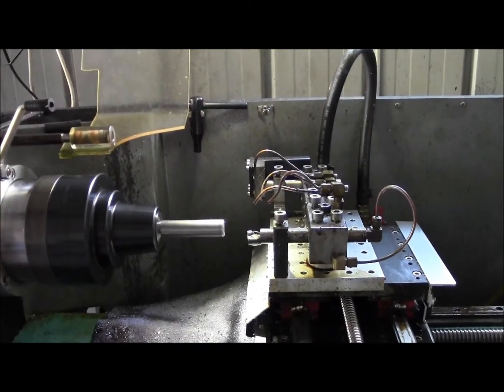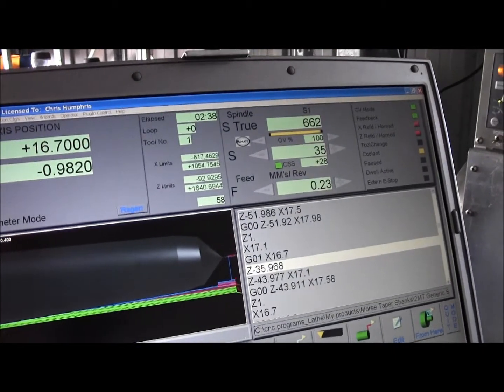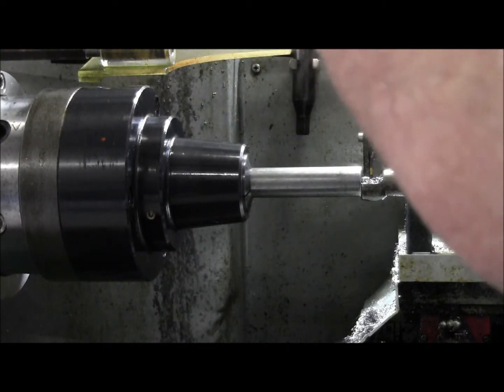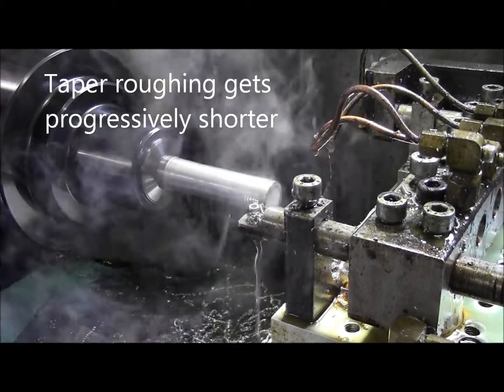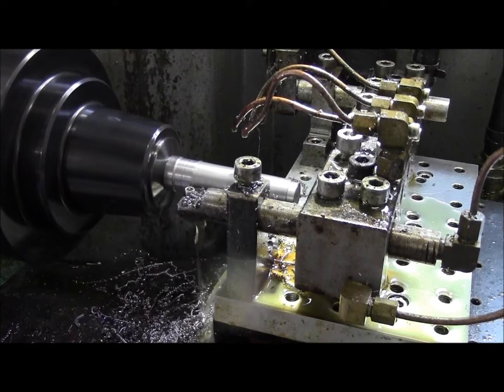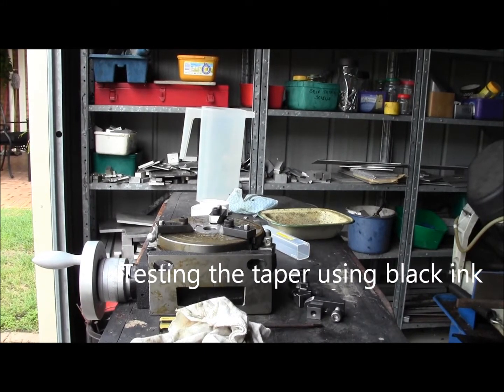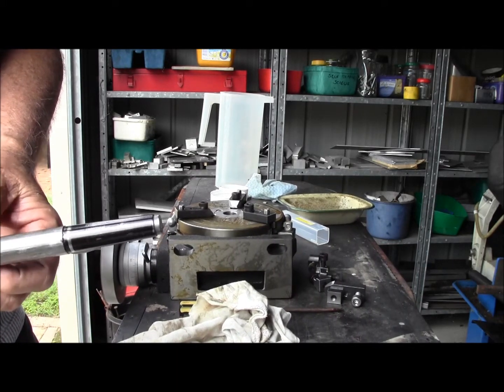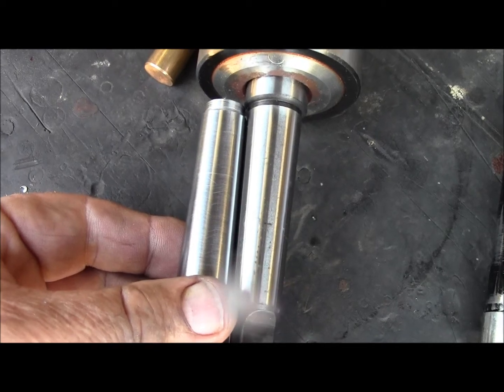Making 2MT Tapers with my Homemade CNC Lathe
I recently purchased a 150mm rotary table with a 2MT Centre Hole.  I decided to trial making 2MT tapers with my CNC Lathe.

I designed up the 1.4305° taper in Solidworks and exported a dxf to DraftSight. I used DraftSight to position the work piece datum (X0 Z0) to the centre end of the stock and deleted everything except the profile.

Then I loaded the manipulated dxf into my clunky ancient CAM program to generate the G Code.  A lot of hand editing later, the program seemed to simulate OK in Mach3 Lathe.

All in all, I am very happy with the results.  I am confident now to tackle any Morse Taper; or any other taper if I need it.

I used the degree, minutes and seconds calculator found at the link below to convert the angle to decimal degrees.  Worked like a charm.